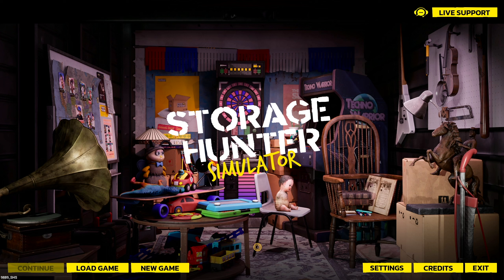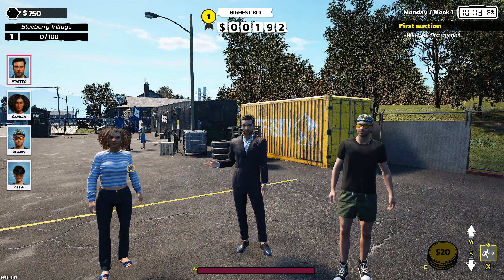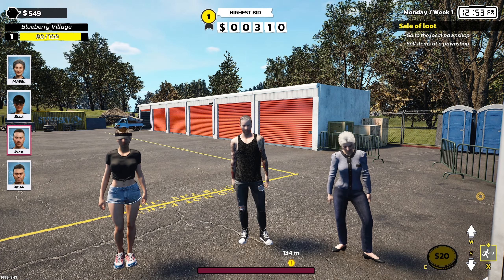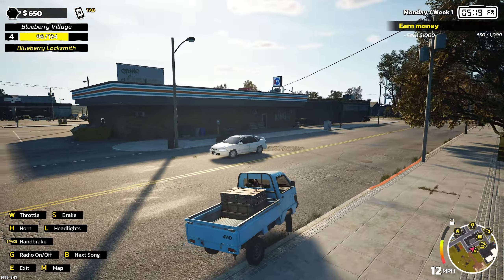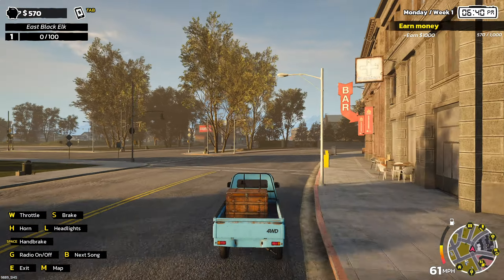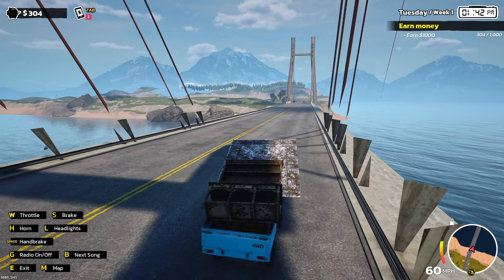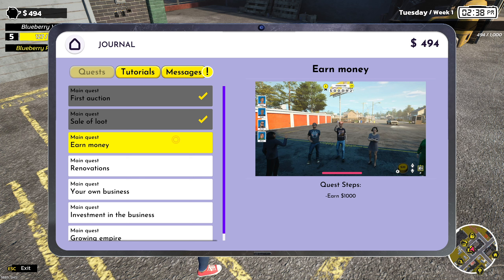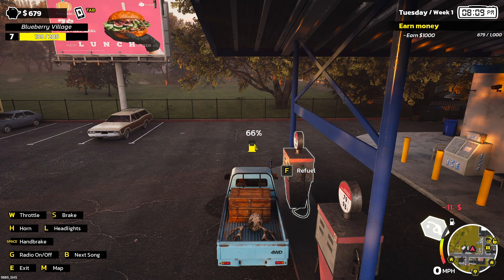Let's Play Storage Hunter Simulator part 1 - The Full Game | ClosetYeti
Storage Hunter Simulator gameplay! Win the storage unit auction, sort the stuff, clean it up, and sell it for profit or keep it for your home!